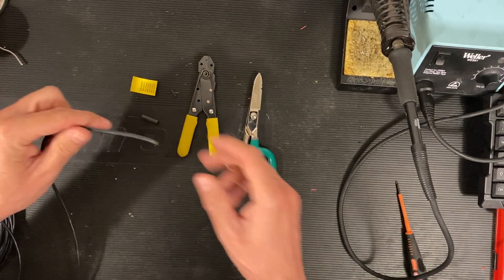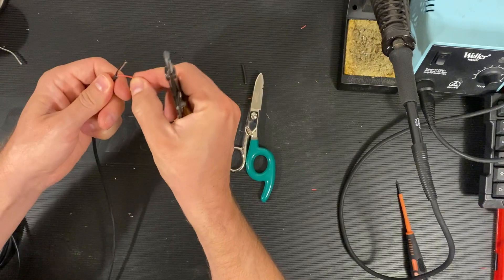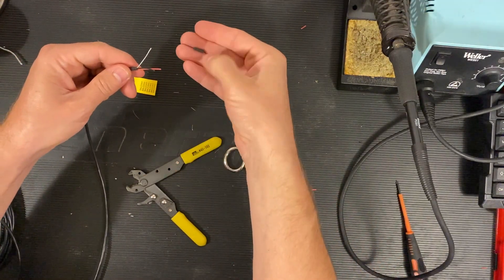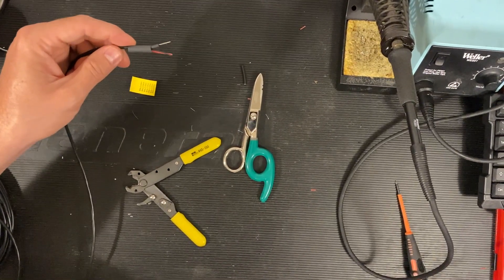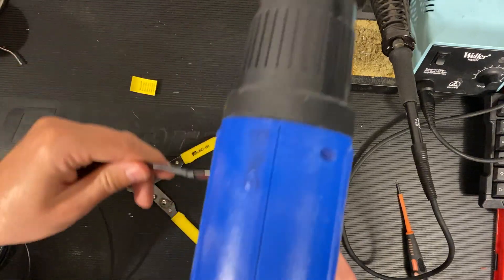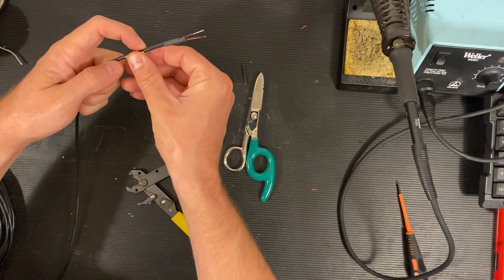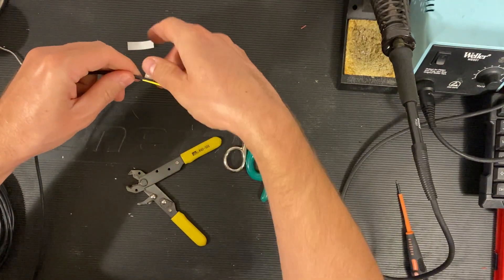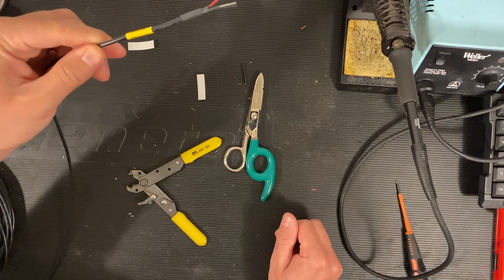Preparing a 22 AWG Audio Signal Cable for Terminations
This is a video demonstration of how we prepare cable ends for connection to either an XLR cable connector, wall plate or terminal block.